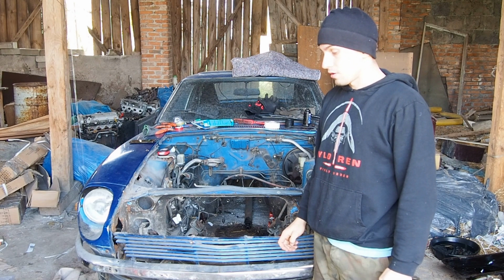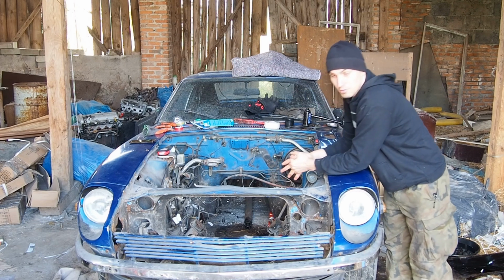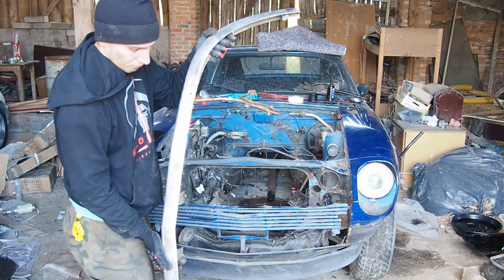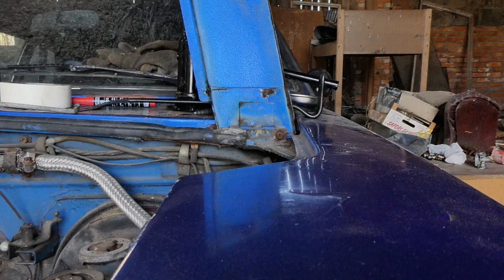Datsun 260Z renovation #15 - Removing a Front bumber and Battery panels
Hi!
Today I will remove a Front bumber and Battery panels from my Datsun 260Z.